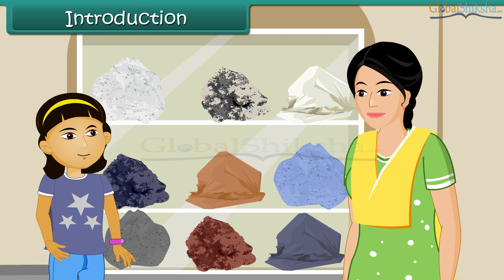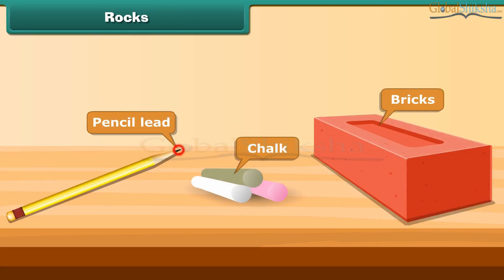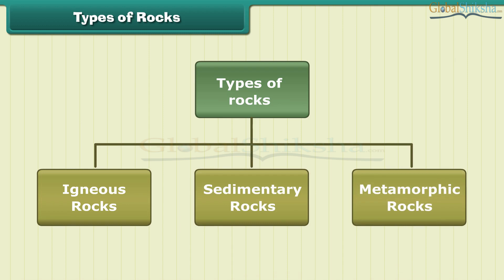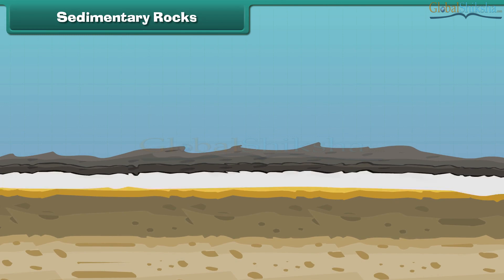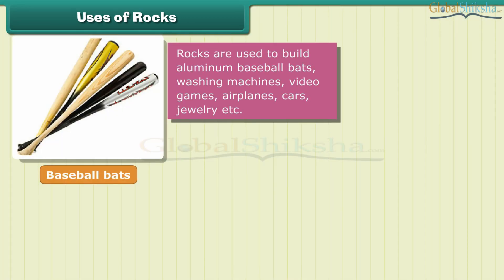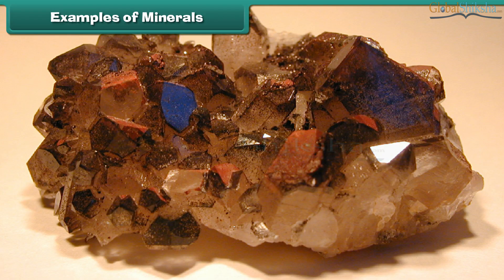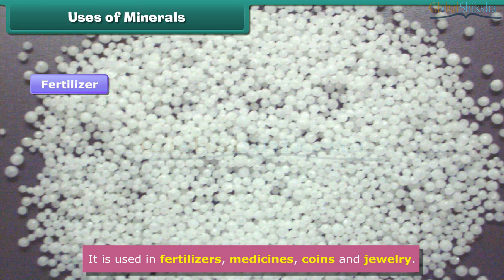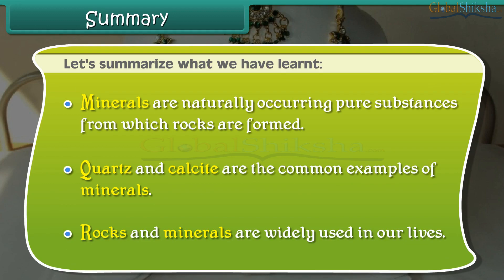Class 5 Science - Rocks and Minerals | Types of Rocks